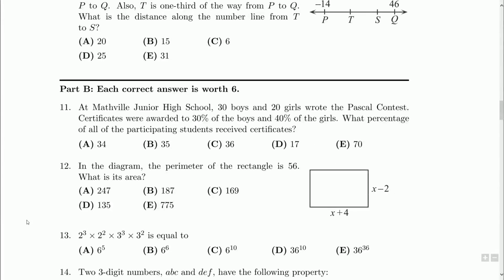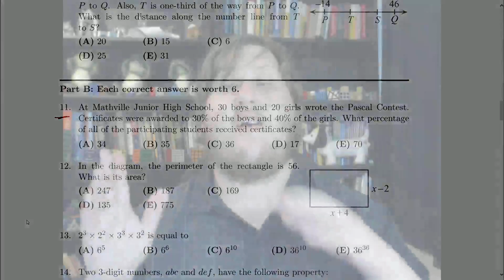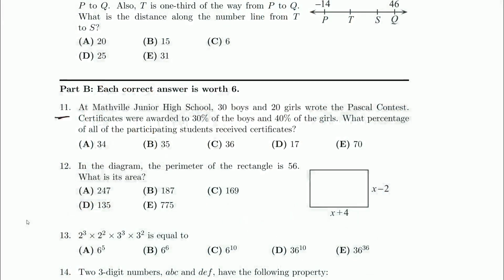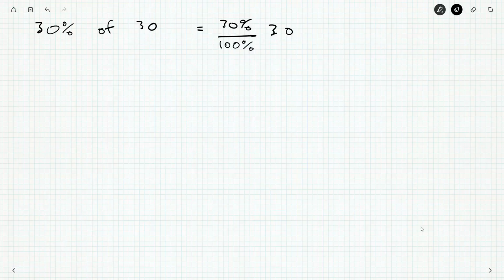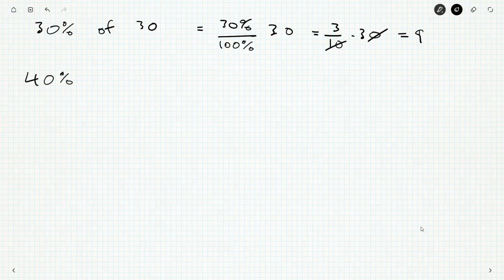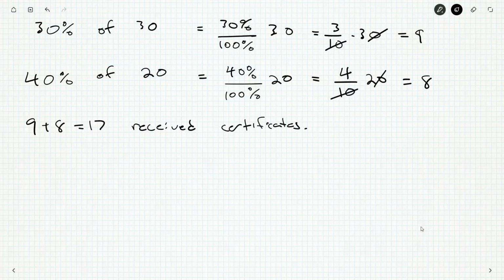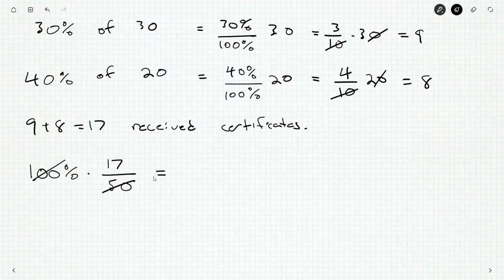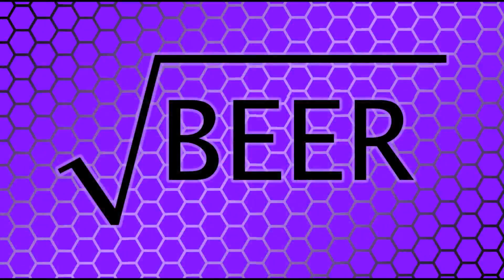Pascal 2008 11